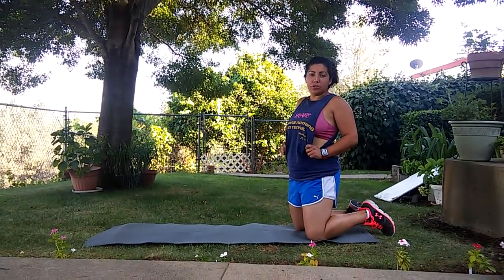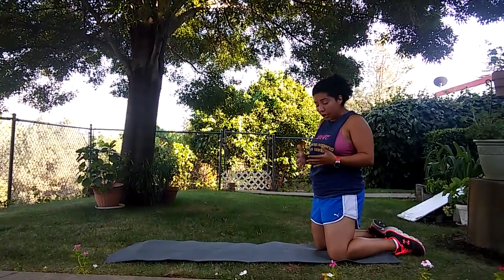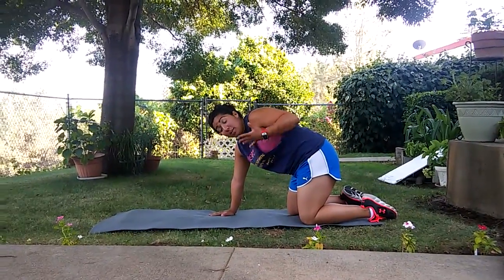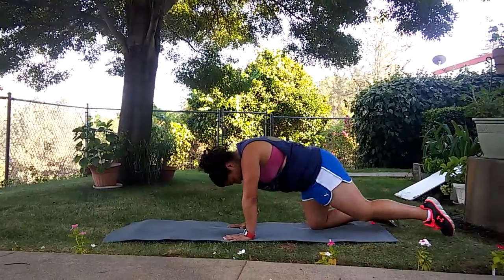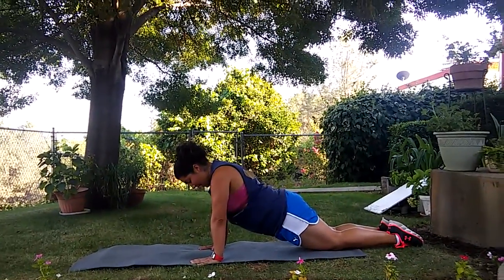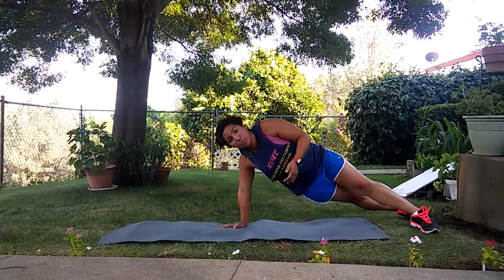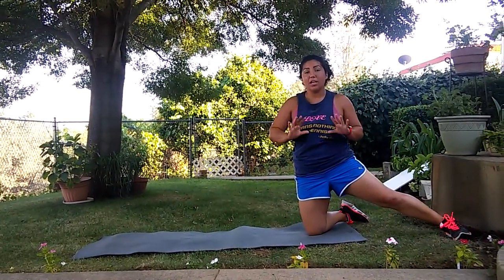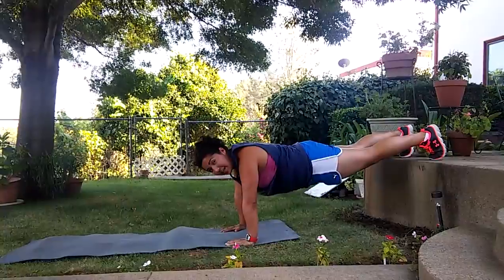Push ups (modified to incline)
Great way to build core and upper body strength.